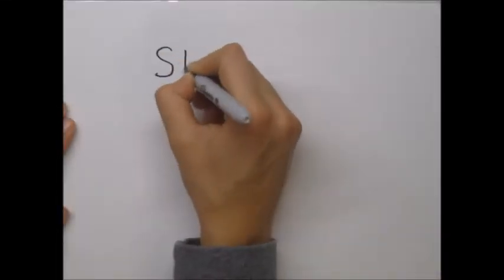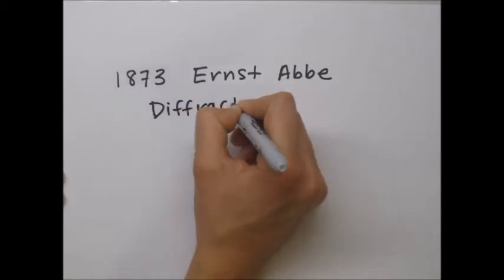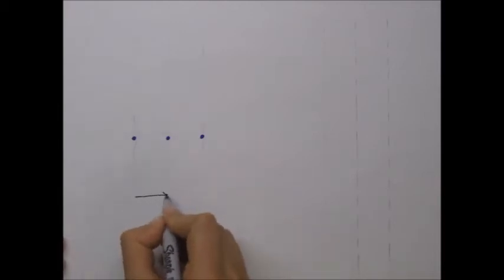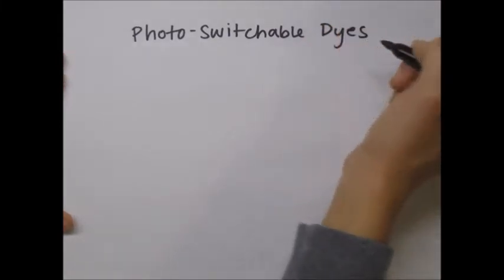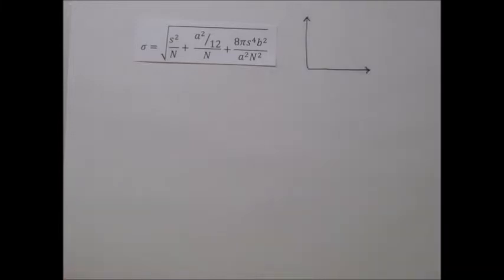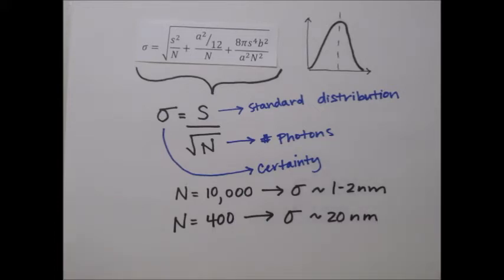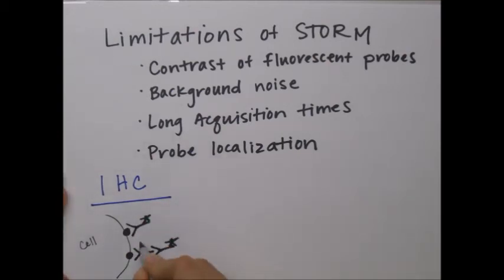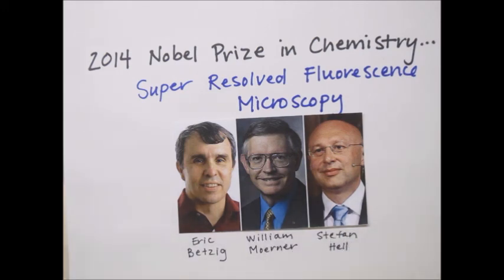20_STORM Microscopy_Paulsen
This video series was developed as part of the ELEC 571 Imaging at the Nanoscale course at Rice University. Inspired by the MinutePhysics videos, each video introduces a different aspect of nanoscale microscopy at an undergraduate level for any STEM student. This particular video describes Stochastic Optical Reconstruction Microscopy (STORM), one of many super resolution optical imaging techniques based on recording and localizing intermittent fluorescence.